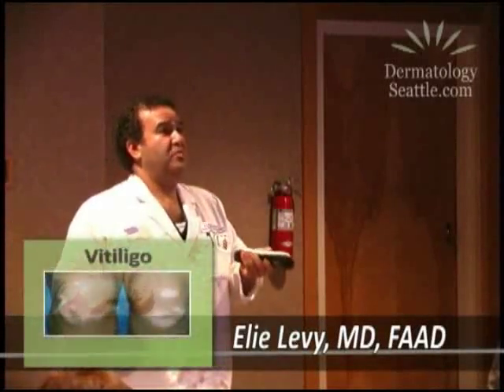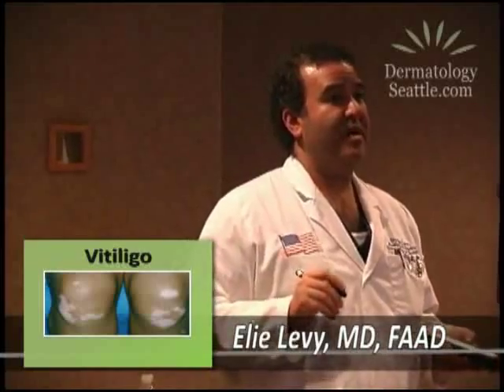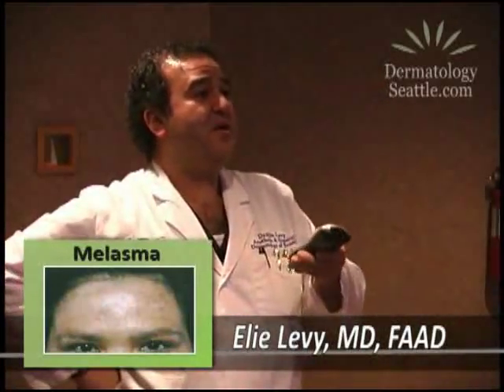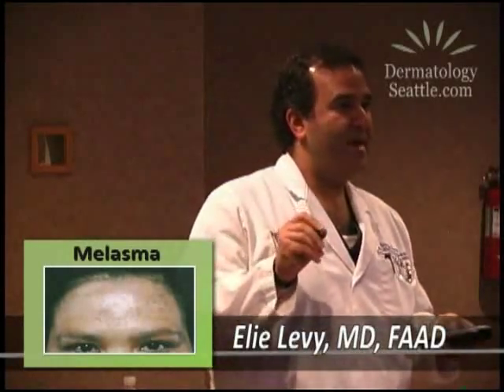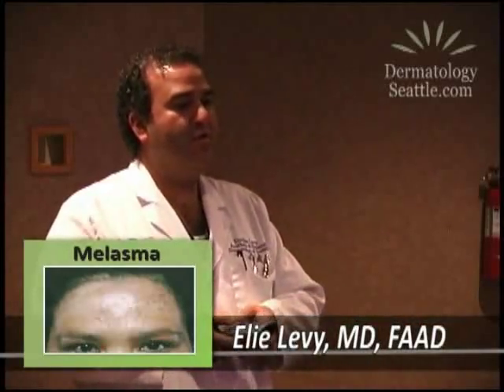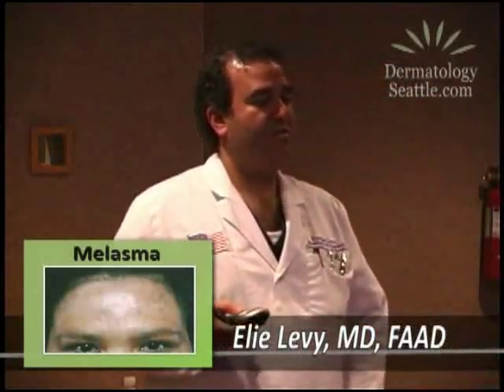Dermatology of Seattle presents: Your guide to Skin Pigment Changes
Dr Elie Levy, FAAD, FASMS of Dermatology of Seattle guides you through common skin conditions regarding Skin Pigment Changes and the most up to date and advanced treatments.

Conditions include: Vitiligo, Melasma